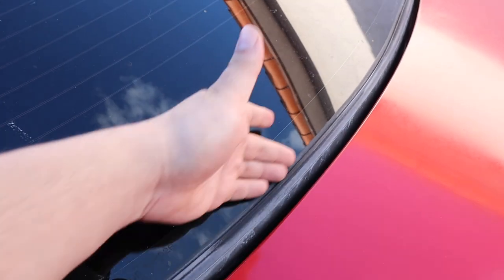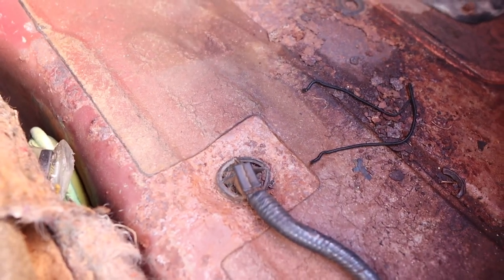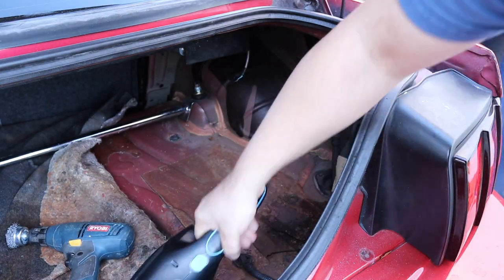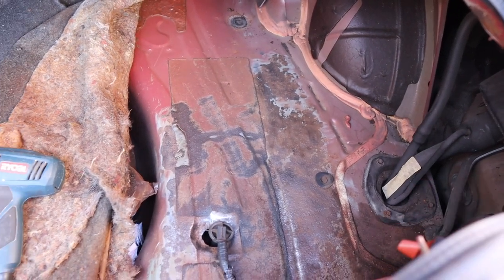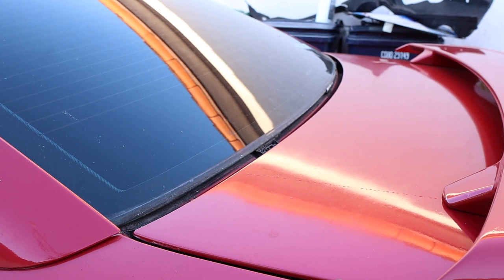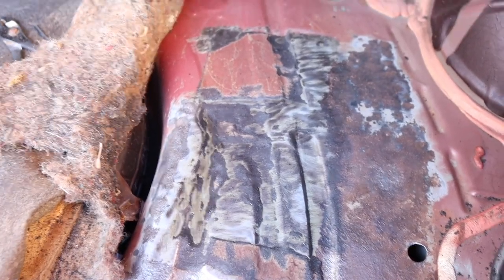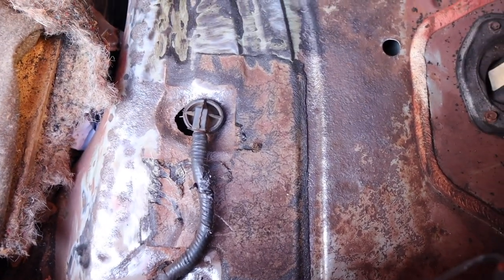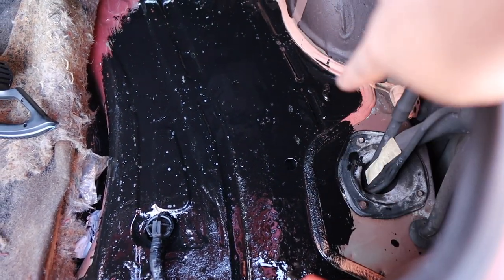One simple TRICK to keeping your FORD MUSTANG RUST FREE!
What is going on guys and in todays video I discovered some surface rust. Got to work on it asap before it got any worse.

Thanks for all the support and thanks for sticking around guys!

My gear:
Camera 2
Super clean
my car cover